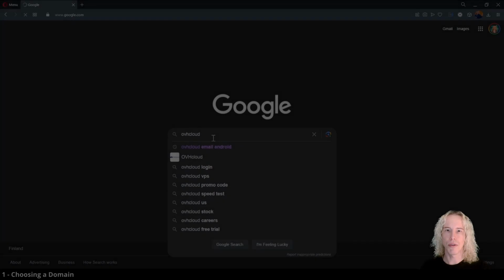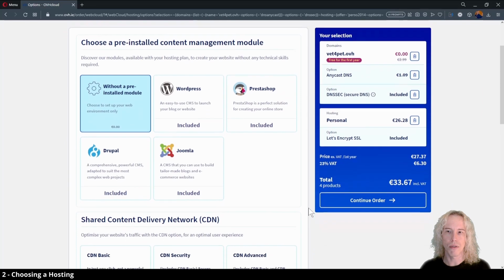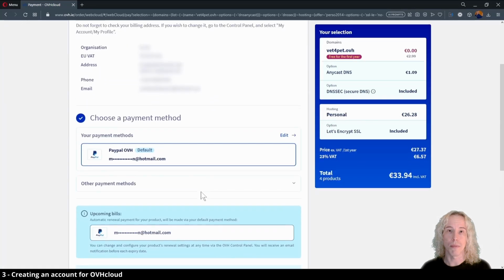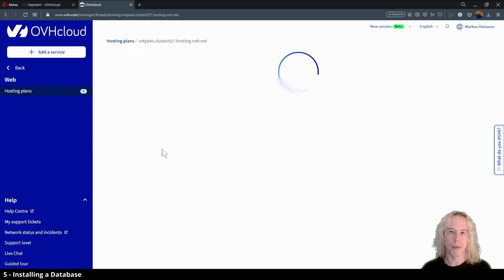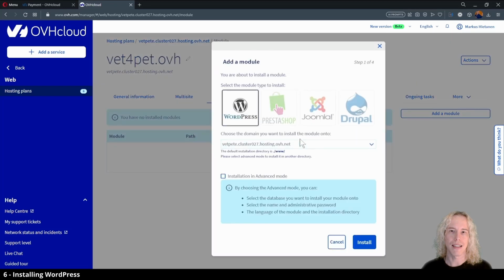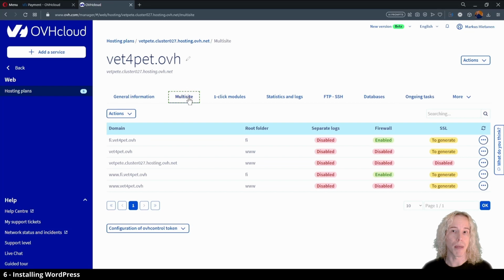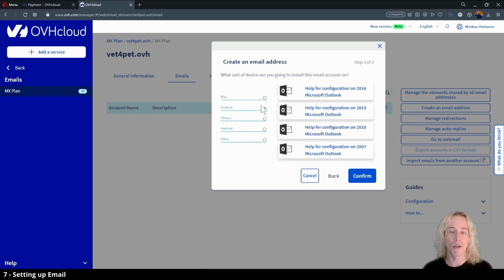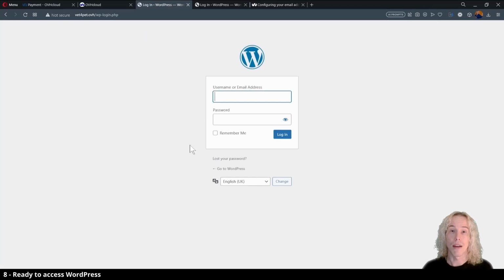Elementor Tutorial 1 - Setup Hosting & Domain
Let's get started! In this video, I will show you how to get your domain and hosting from OVHcloud, install WordPress, install Elementor, and get everything ready to build your website!